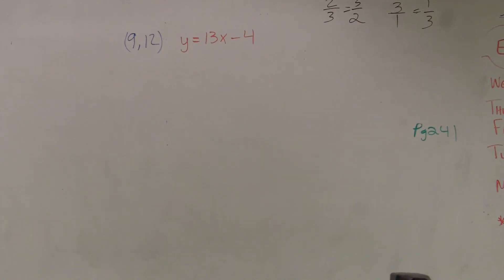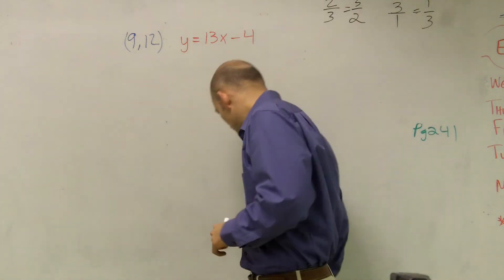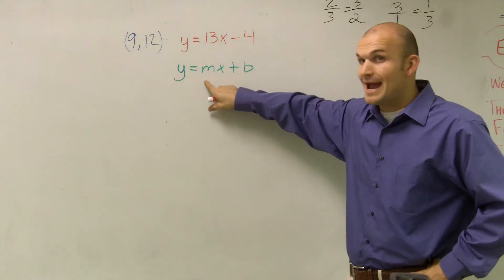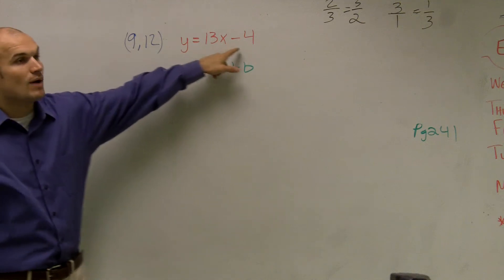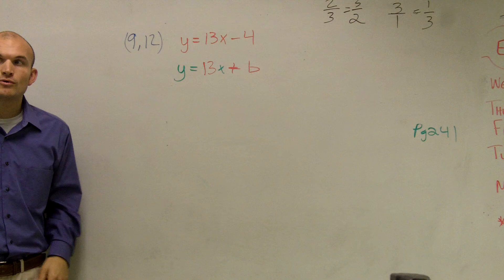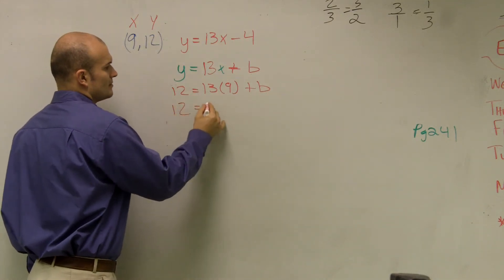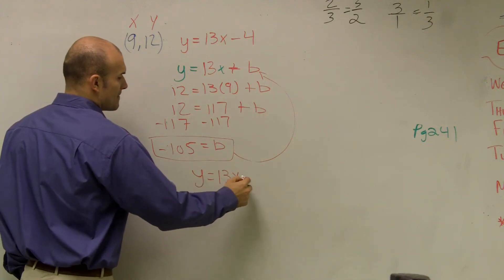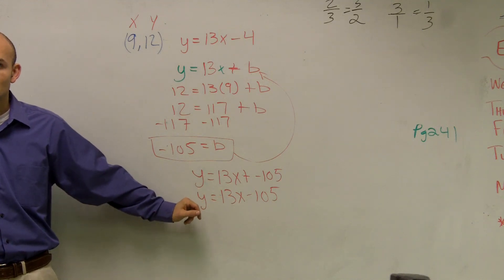Find the equation of a line parallel to a line through a point